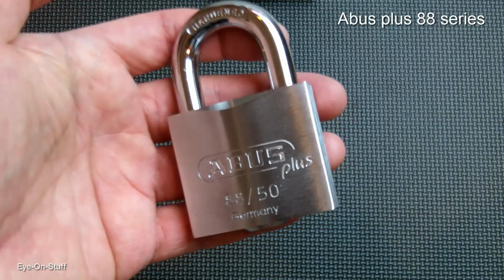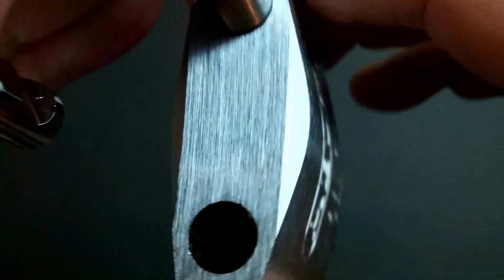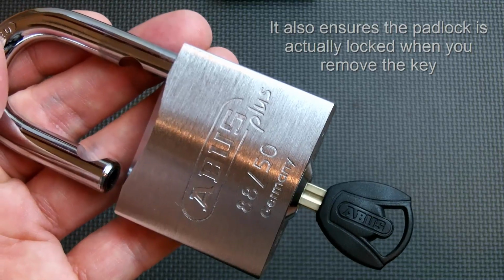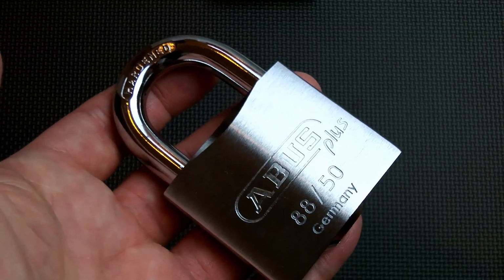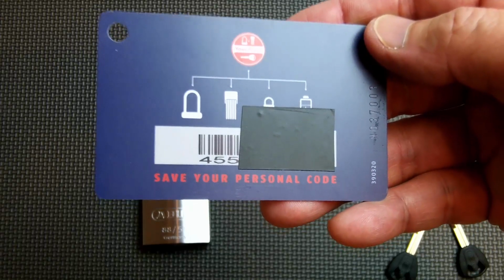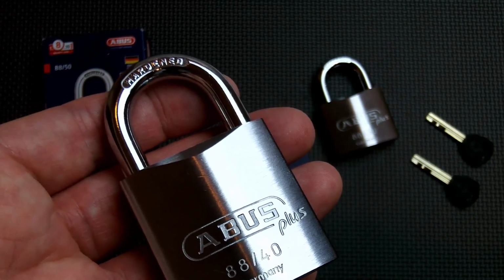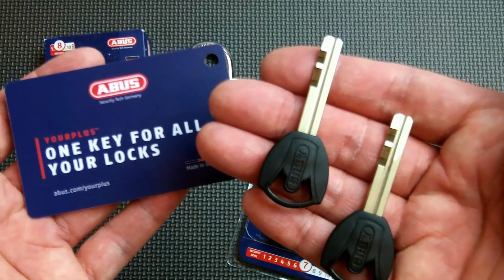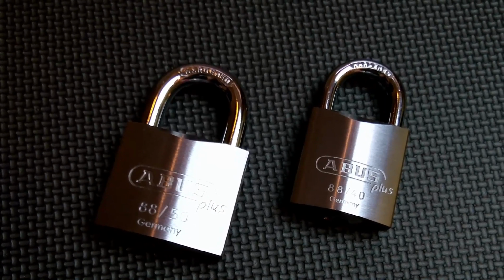Abus 88/50 and 88/40 Padlock Review : Eye-On-Stuff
Please consider donating to my channel so I can make more videos for you: